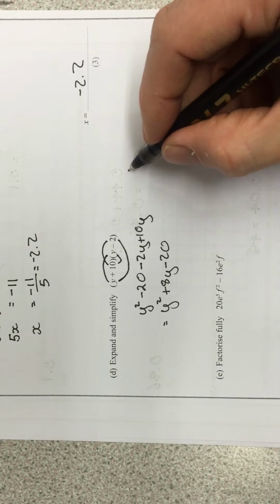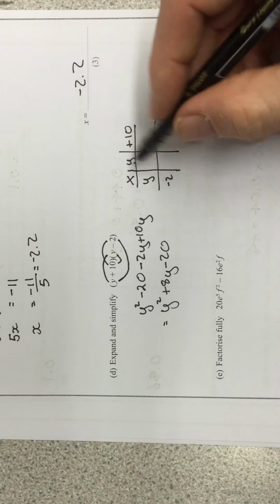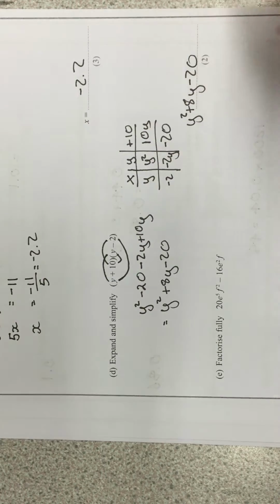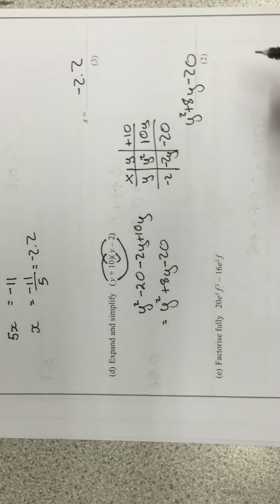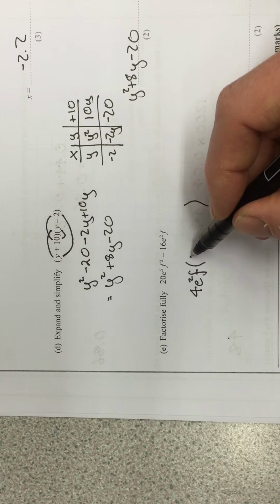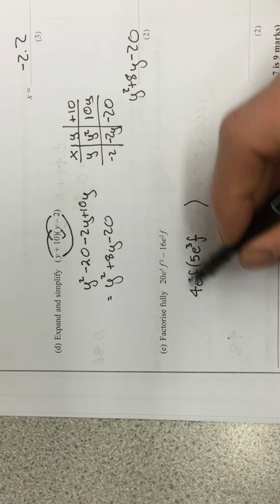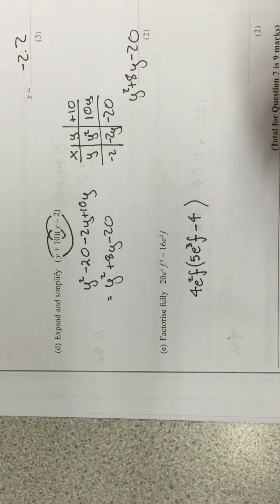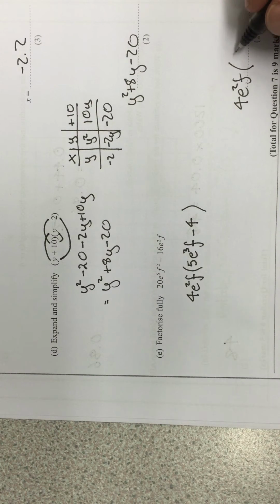iGCSE Maths 2015 Mock @Monkton Qu 7